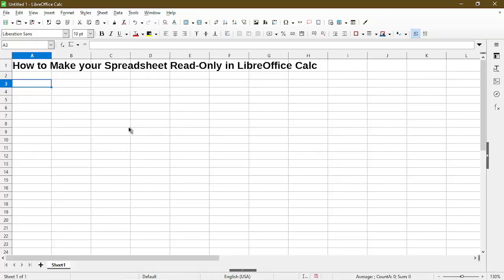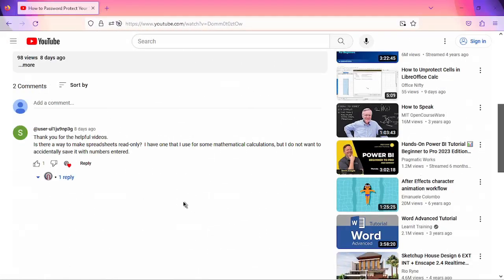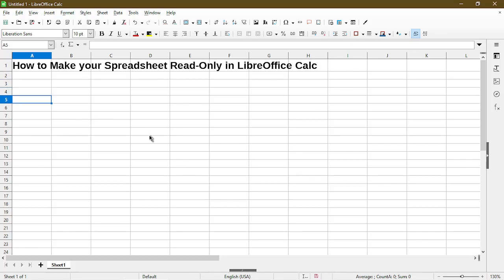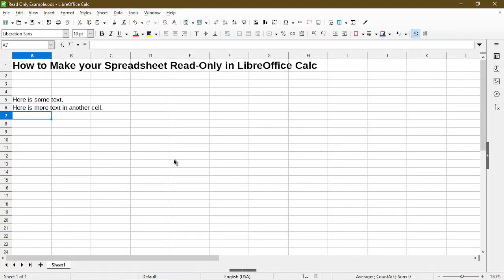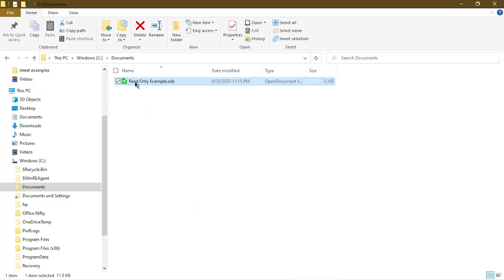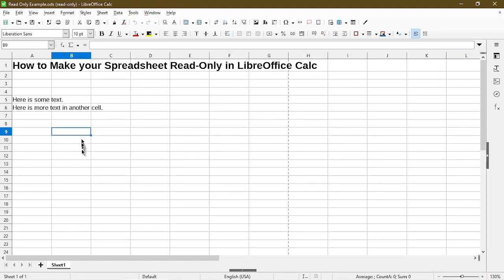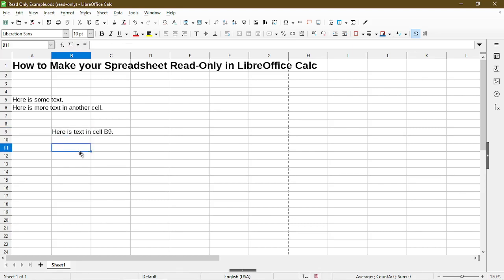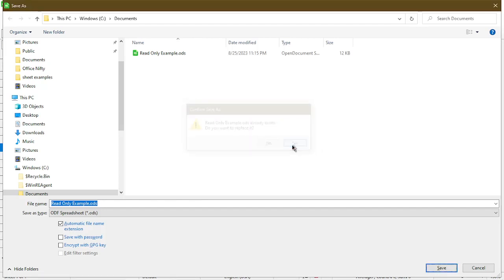How to Set a Spreadsheet to be Read Only in LibreOffice Calc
There's a way to set the spreadsheet as read only, without having to password protect it. This video shows how to apply it for Windows 10 and 11, but should similarly work for macOS and Linux operating systems.

Another way (not shown in the video) is through the menu, by navigating to File - Properties - Security tab. Then select the checkbox "Open file read-only", click OK, and then save the spreadsheet.

Timestamps:
0:00 Setting file to be read-only
2:42 Saving a read-only file